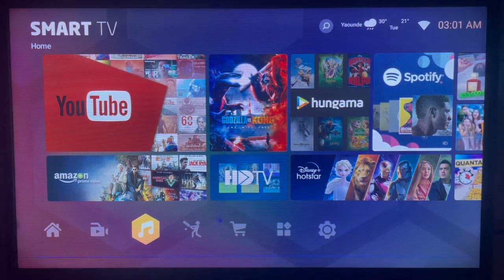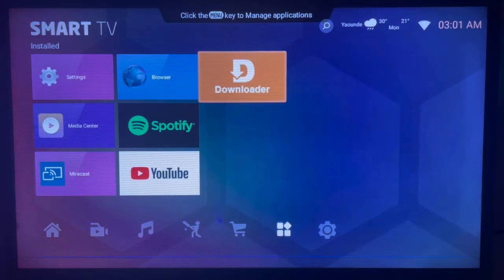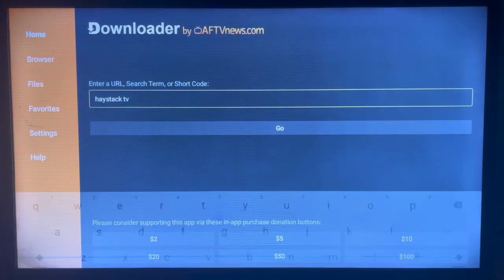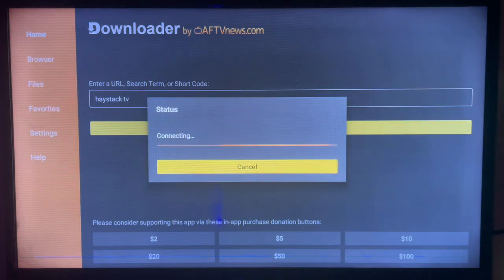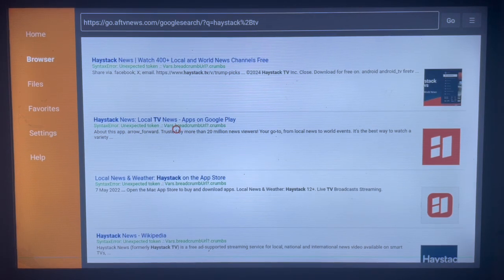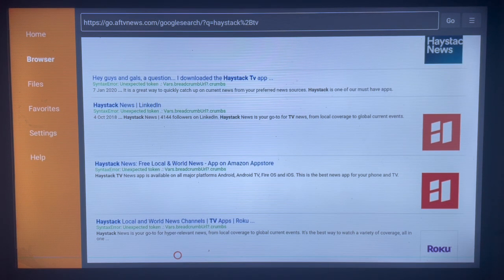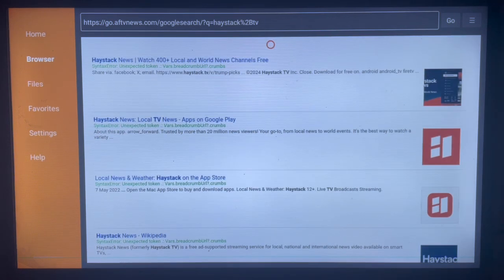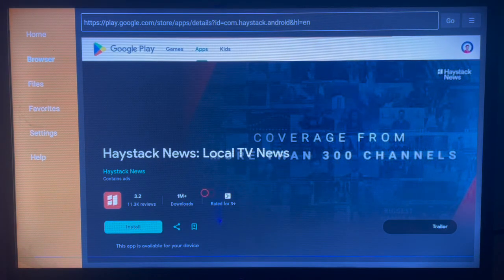How to Download Haystack TV App on ANY Smart TV 2025 (Without Google Play Store)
You are on the right YouTube Channel if you are searching for How to Download Haystack TV on Smart TV. Whether you have Google Play Store or not installed, in this channel I will show you how to download and install any app on Smart TV or Android TV. In this particular video, I will show you How to Download Haystack TV on Smart TV Without Google Play Store Installed on the TV.